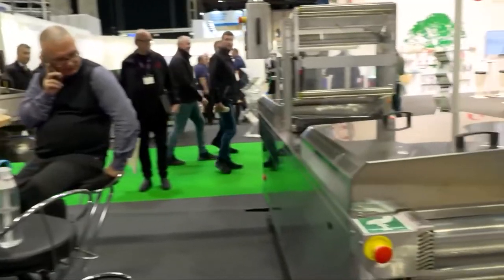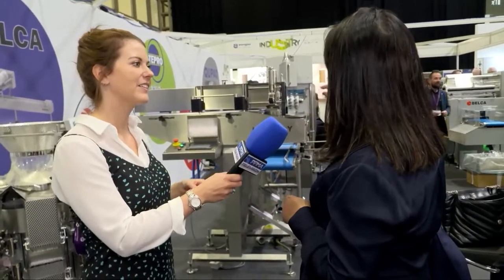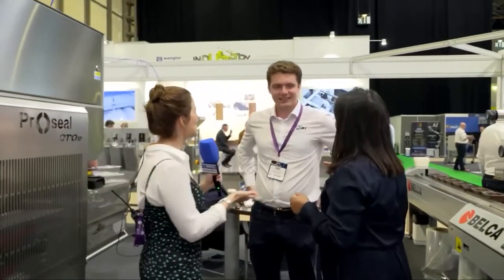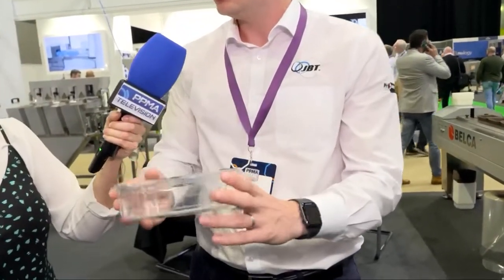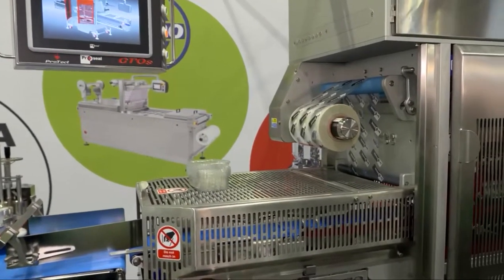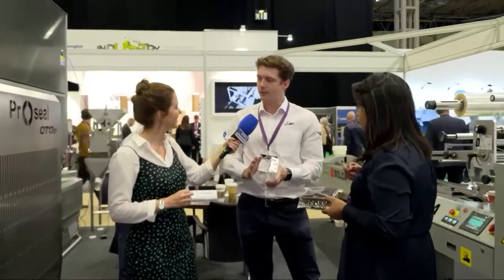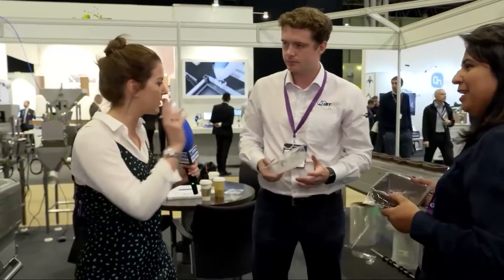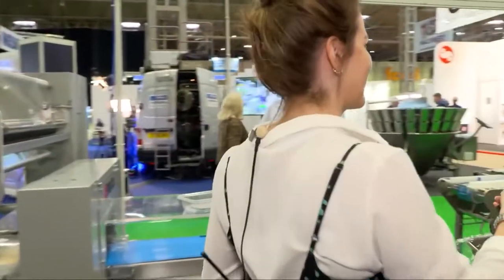JMC Packaging & GSH Group at PPMA Total Show 2022